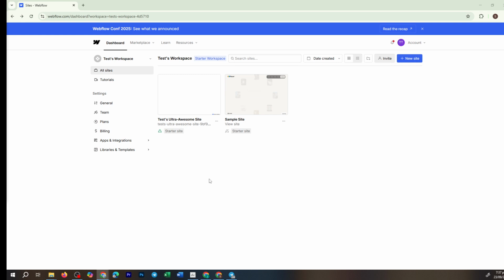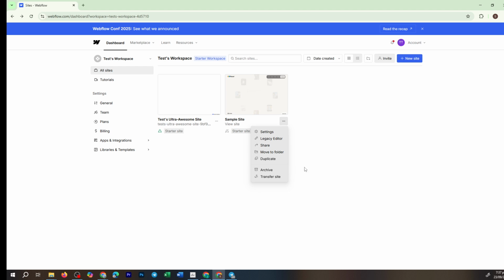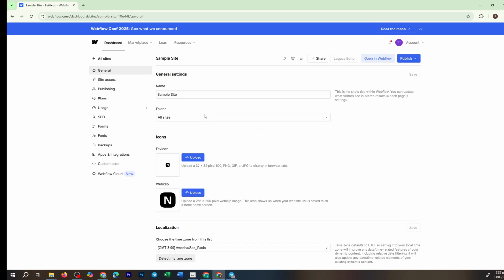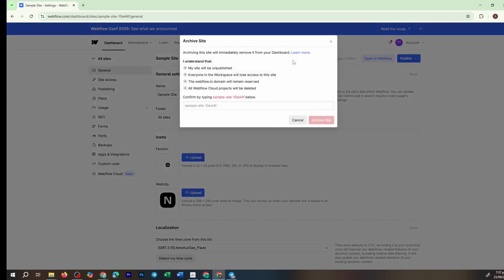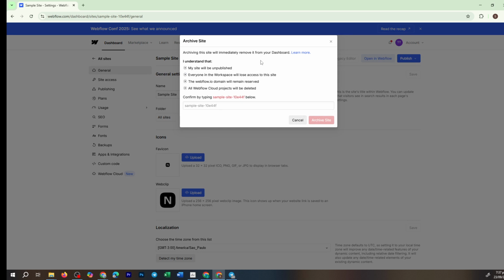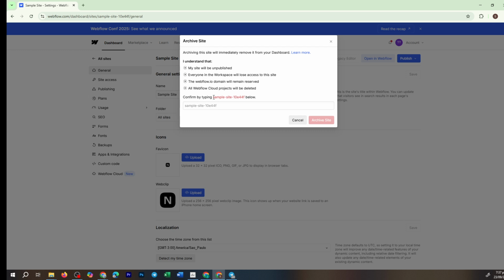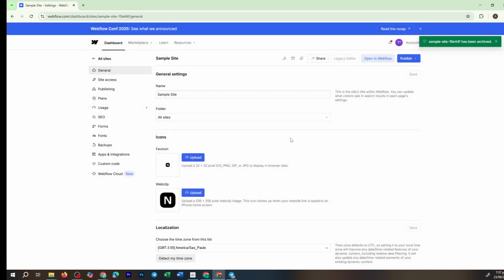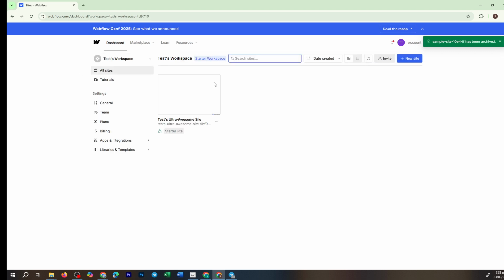How To Delete Site On Webflow [2026 Guide]